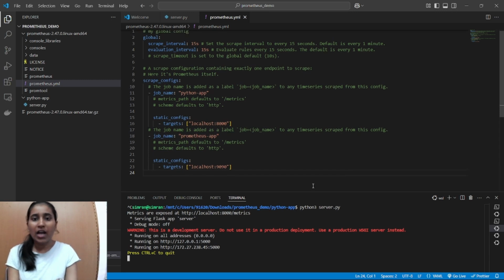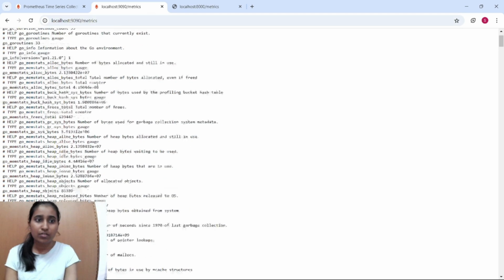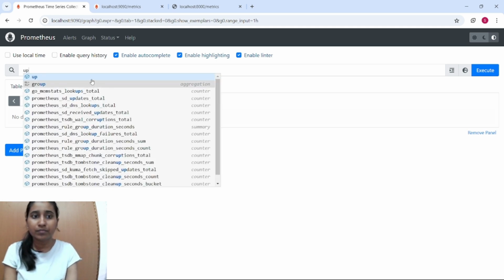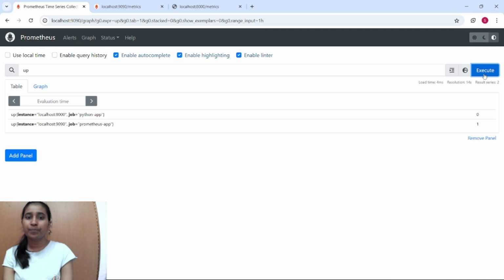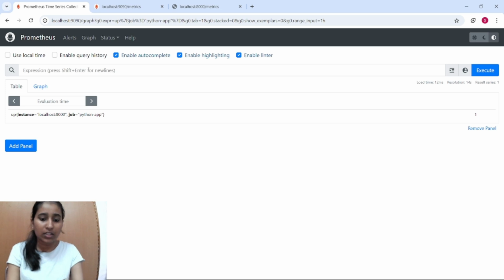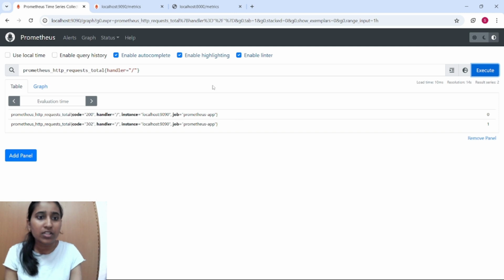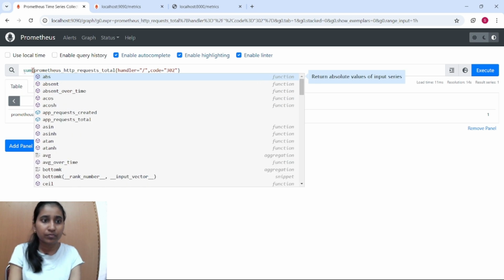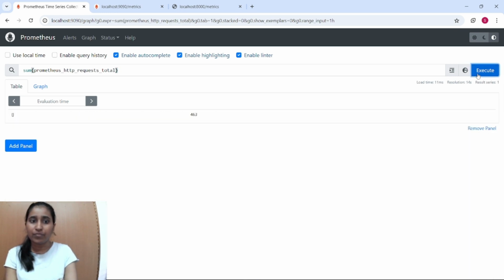Promql Basics | Querying Using PromQL